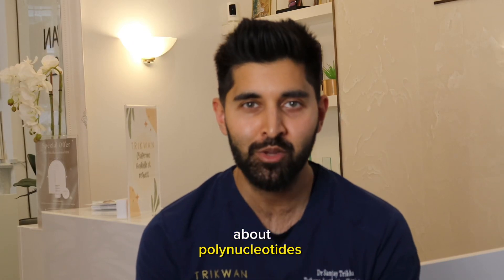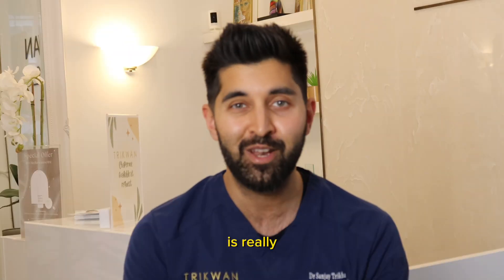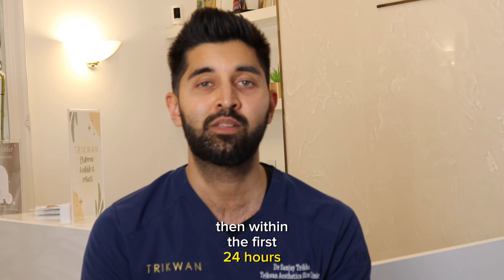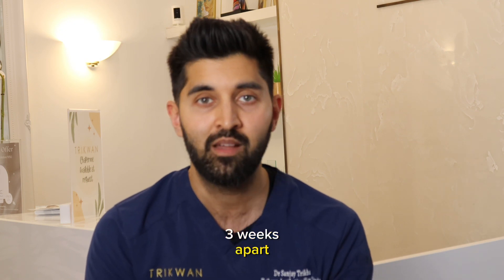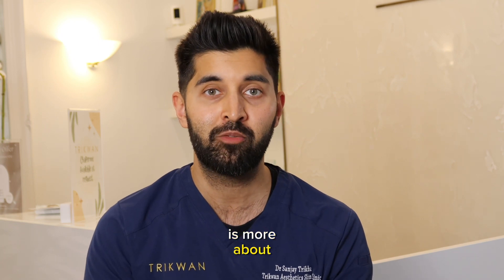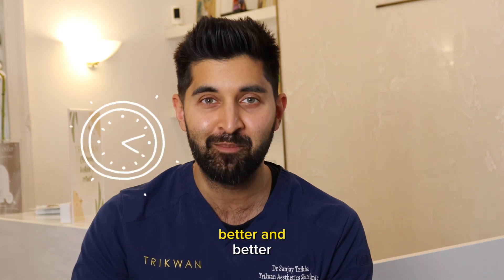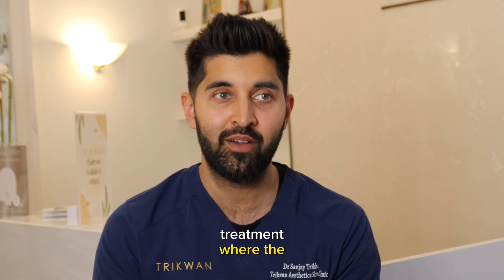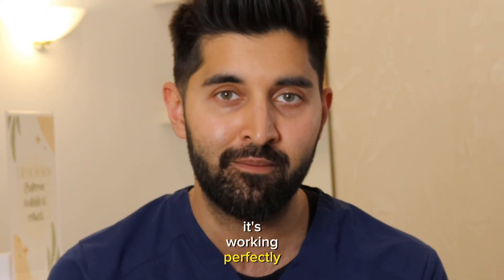Polynucleotides| aftercare | regenerative medicine |salmon DNA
Polynucleotides have been used as a medical device since 2004 but have been exploding in popularity. Here Do tor Sanjay pick apart some of the popular questions that you have about the topic.

So what are polynucleotides? How do they compare to hyaluronic acid dermal fillers and who would benefit the most from trying them? Let's go!

Drop any questions you have in the comments below!

0:00 intro
0:20 What are polynucleotides
1:56 How many treatments do I need
2:35 When will I see start seeing results
3:33 When should I schedule a follow up with my doctor
3:57 Can I combine polynucleotides with other treatments
5:08 polynucleotide maintenance
5:44 optimize your results

Instagram: @trikwan_clinic - @dr.sanjaytrikha - @dr_zoyadiwan - @dr_james_aesthetics